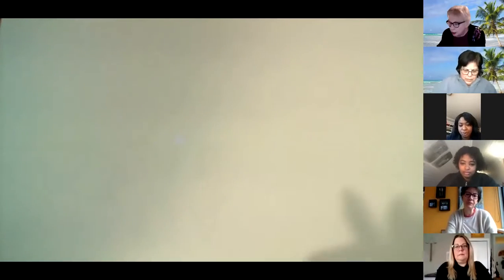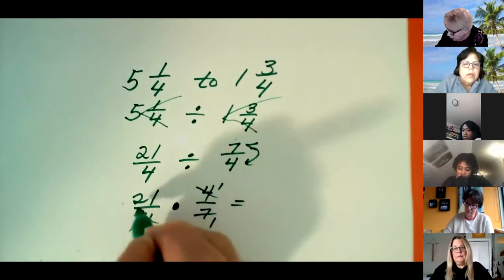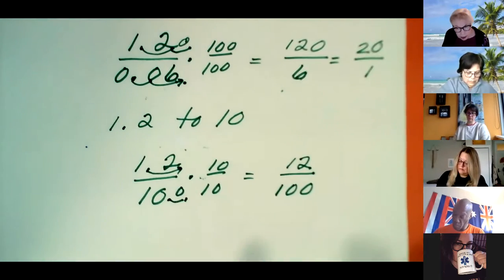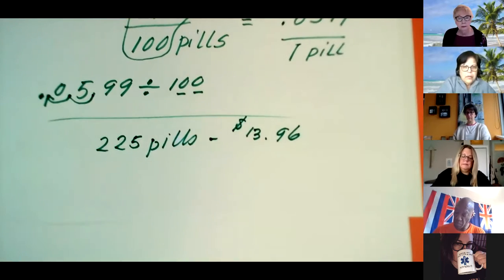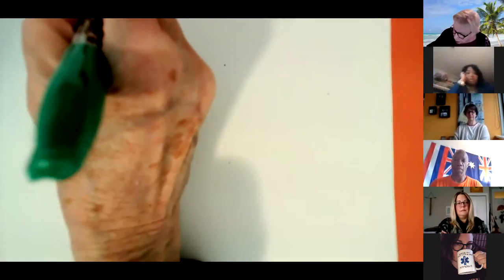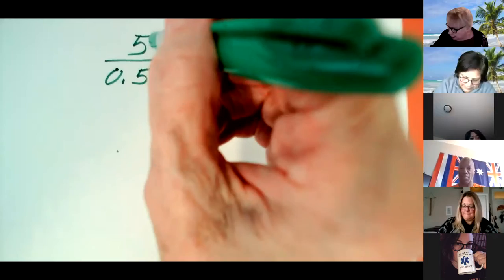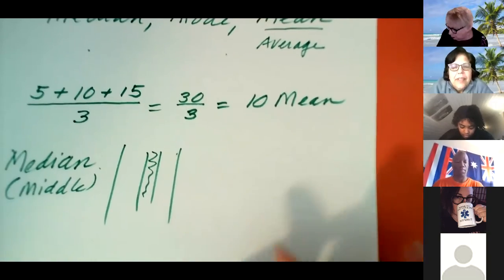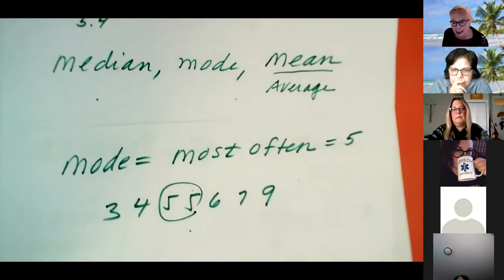081Nov9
Chap 5.1-5.4